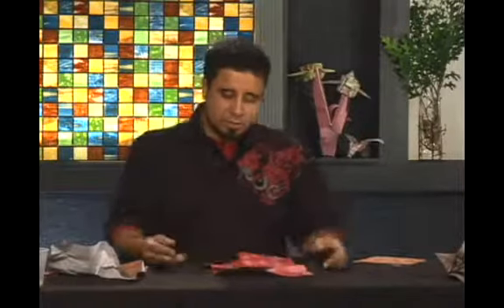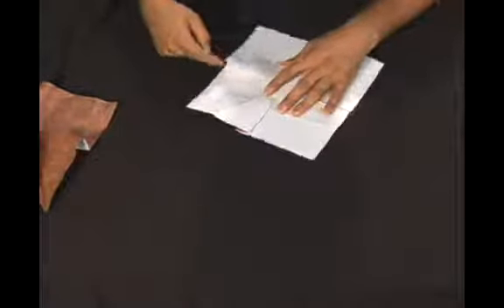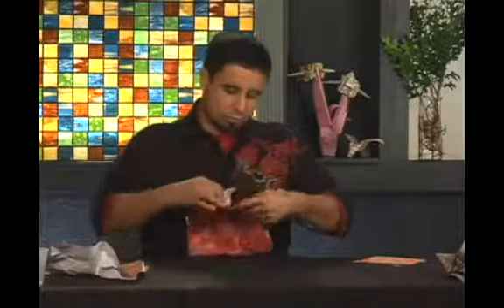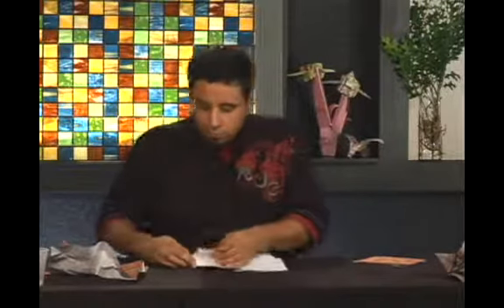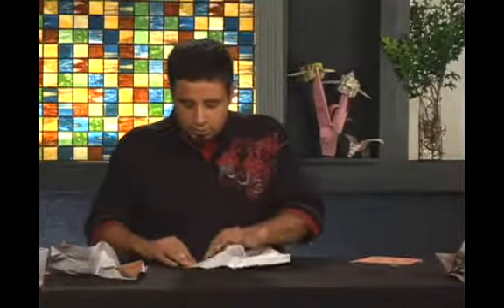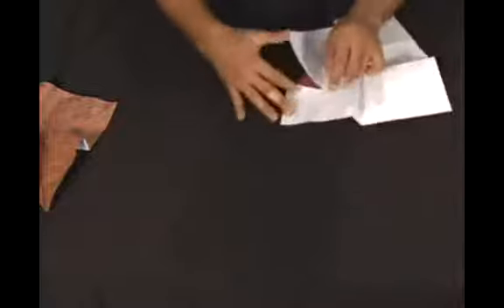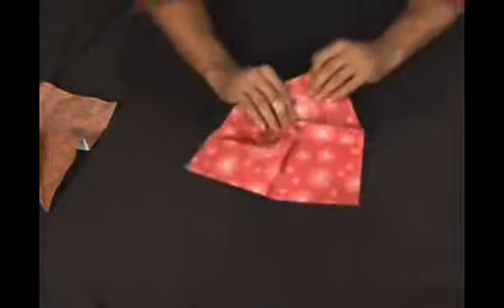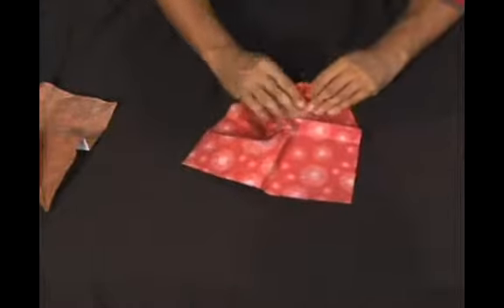Matching Paper Edges to Make an Origami Rose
Matching Paper Edges to Make an Origami Rose. Part of the series: How to Make An Origami Rose. Learn how to match the paper edges when making an origami rose with expert tips for a master origami artist in this free online origami craft video clip.